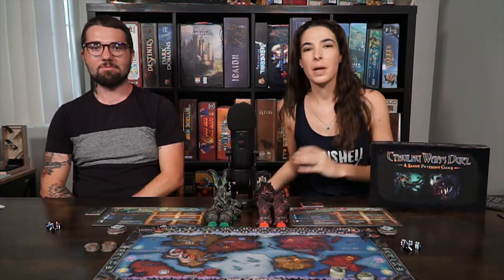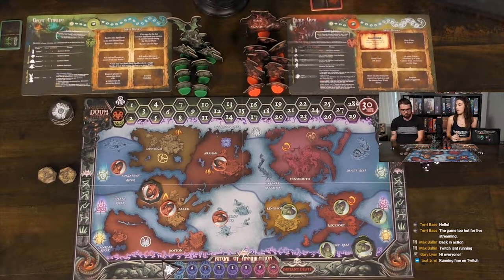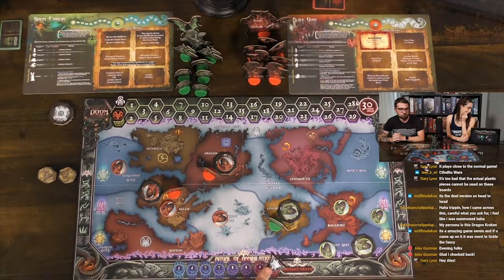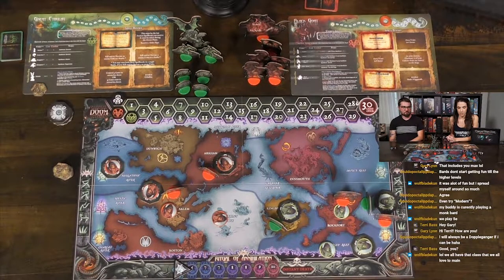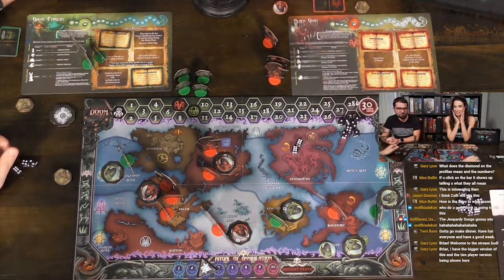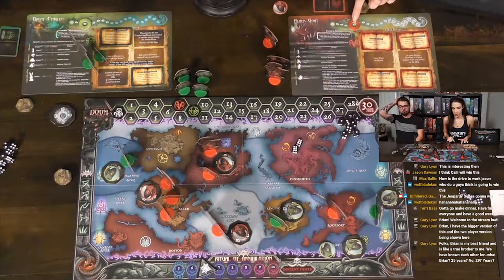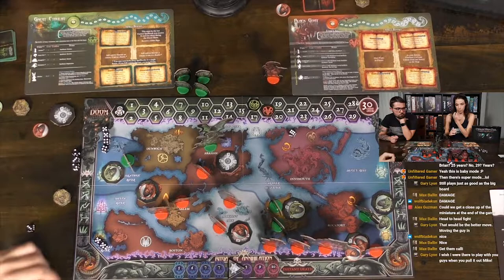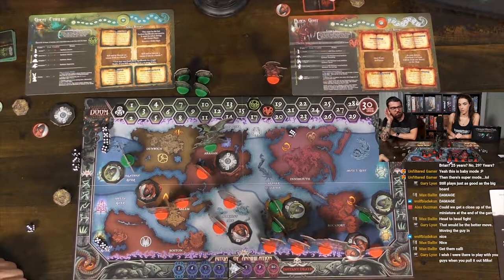Cthulhu Wars: Duel Playthrough Cthulhu Vs. The Red Goat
Cthulhu Wars Duel Playthrough by Unfiltered Gamer